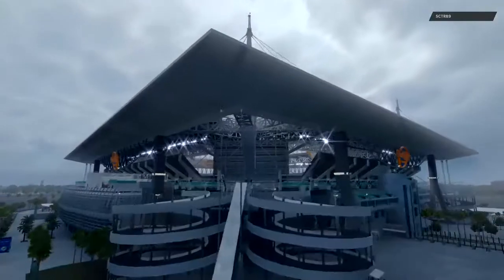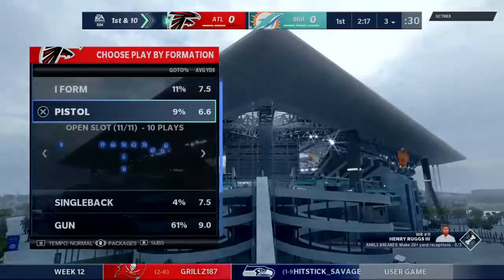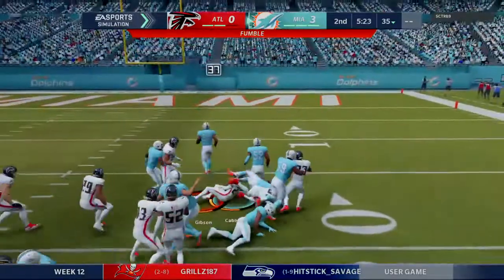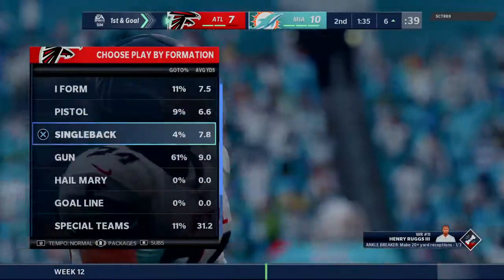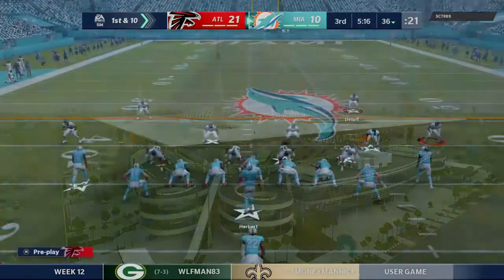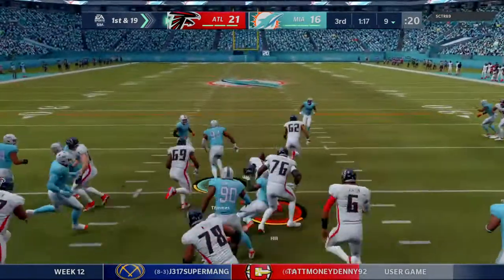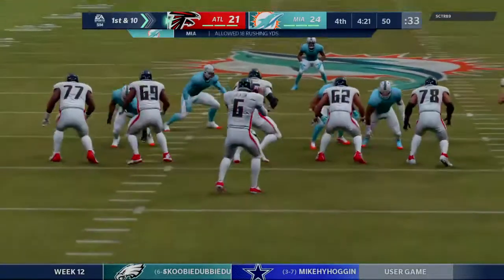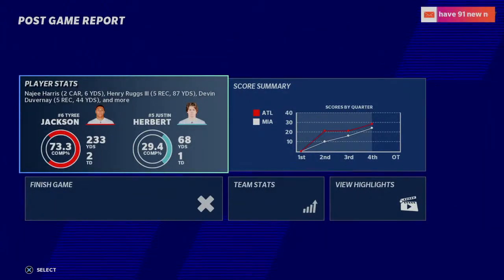AuG vs Sctr